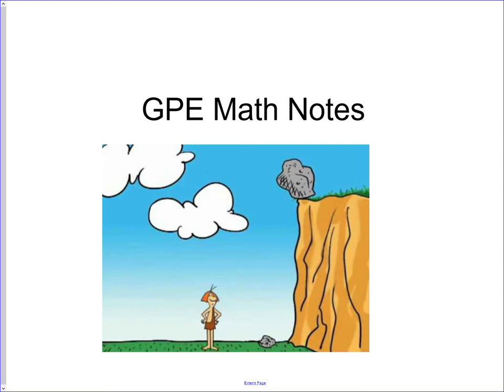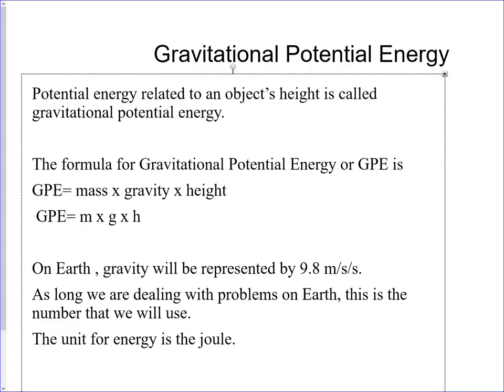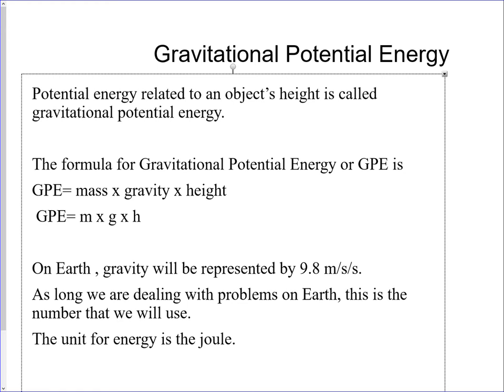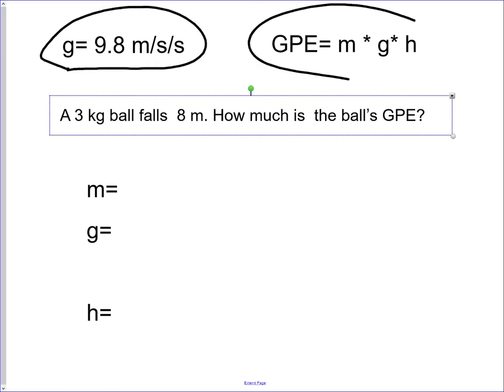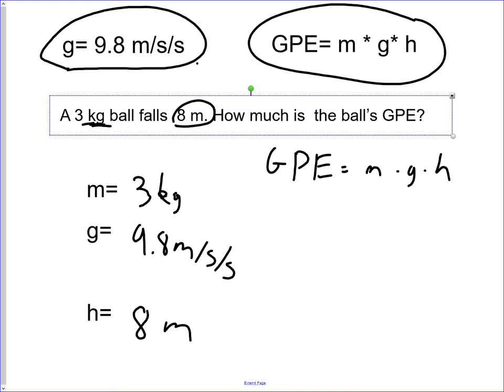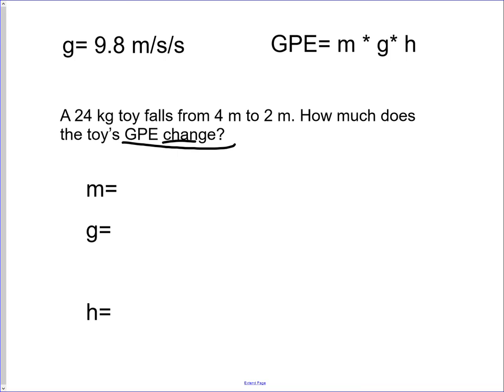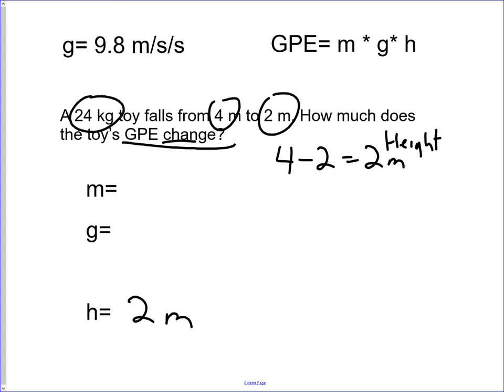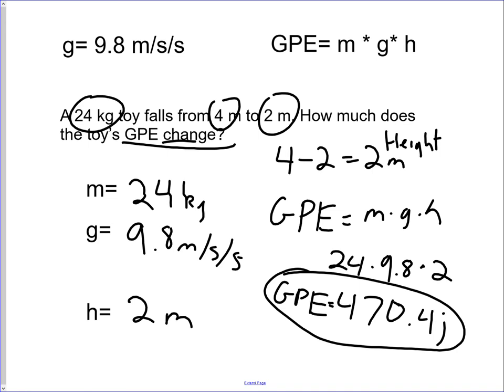GPE Math Notes